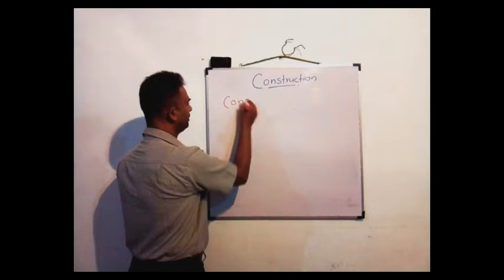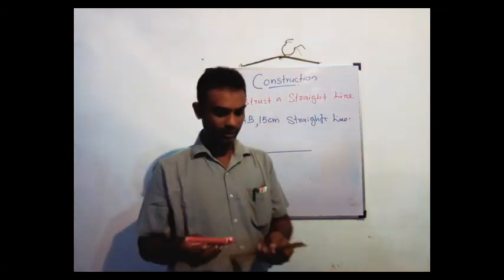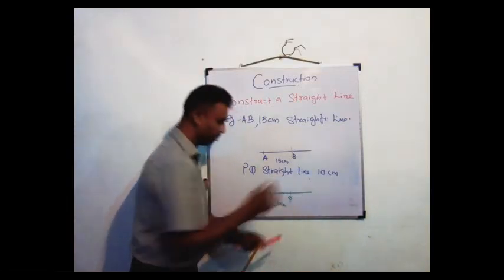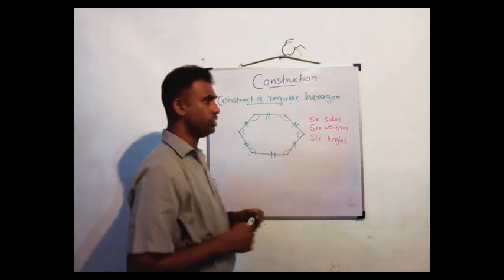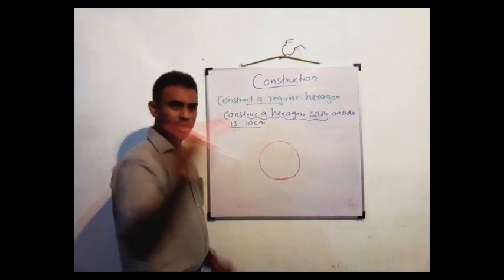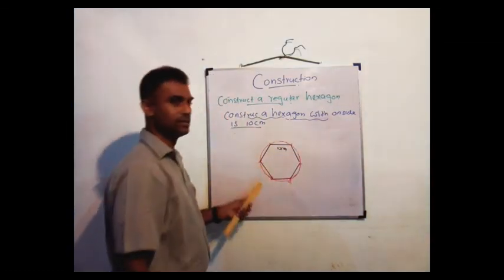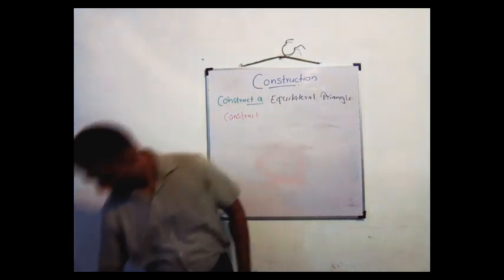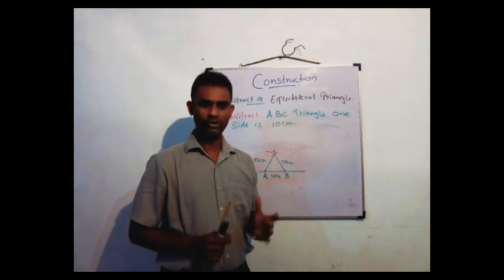Grade 7 - Constructions